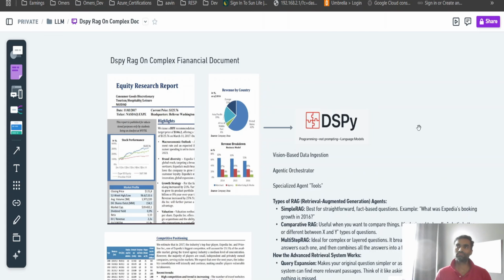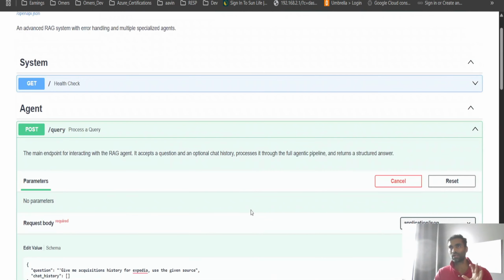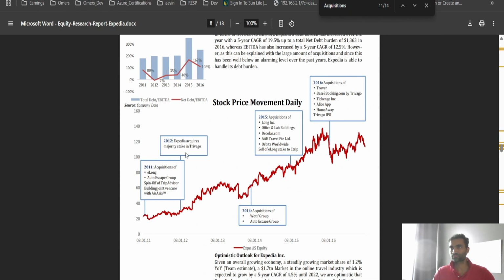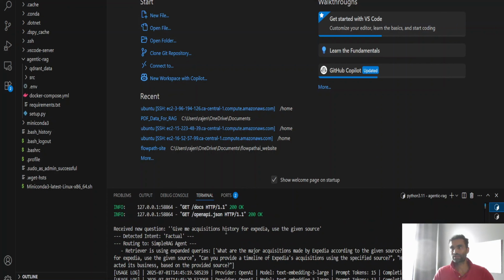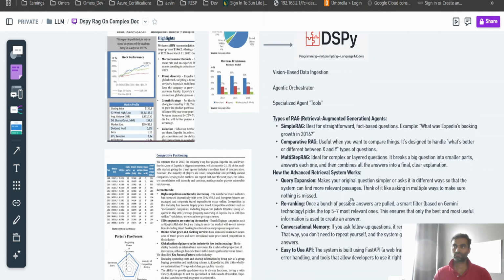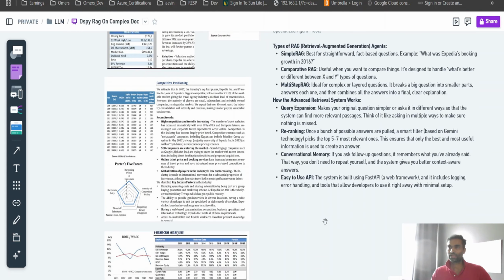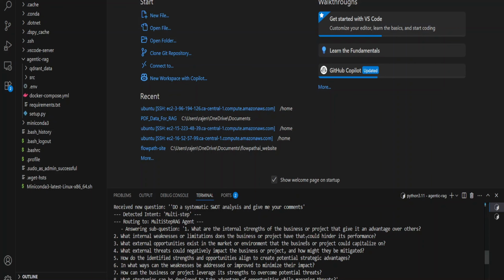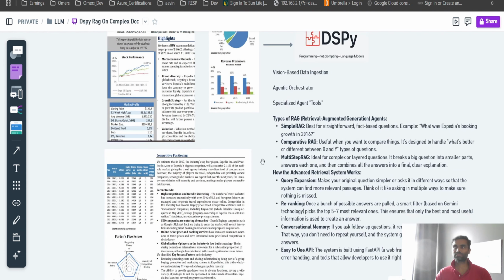RAG(Retrieval Augmented Generation) on Complex Financial Documents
Unlocking Financial Insights with DSPy RAG | AI in Finance Explained

In this video, we explore how DSPy, an agentic framework powered by Retrieval-Augmented Generation (RAG), for  financial analysis. Using an Expedia analyst report as a real-world case study, we demonstrate how DSPy expands queries, retrieves relevant metrics, and routes them to intelligent agents for fast, precise answers.

📊 For Finance Analysts:
Will show how DSPy automates data-driven insight discovery—from gross bookings to revenue segments—without manually combing through complex reports.

🧠 For Tech Professionals:
See how intent detection, semantic search, and embedding-based retrieval to create a scalable, low-cost pipeline for structured analytics.

💡 What You’ll Learn:
• How query expansion improves search precision
• How user query prompts connects to the best agent (like SimpleRAG, Comparative RAG, MultiStepRAG)
• Why token efficiency matters in enterprise AI workflows

Whether you're in finance, fintech, or AI development, this video gives you a practical look at how generative AI is reshaping financial intelligence.